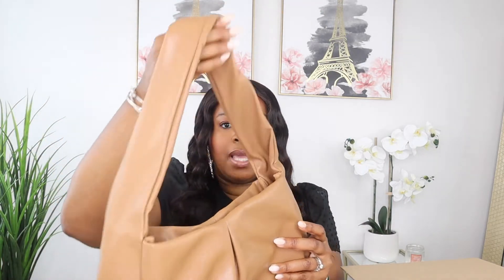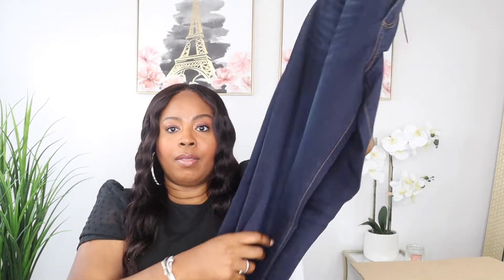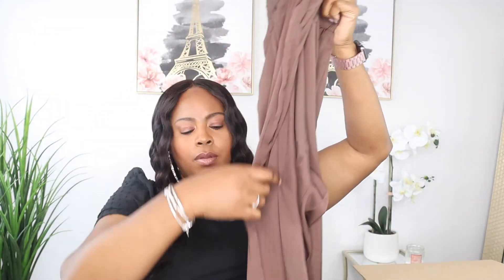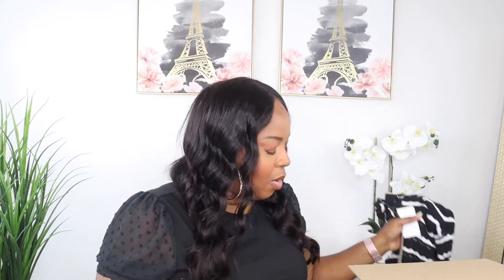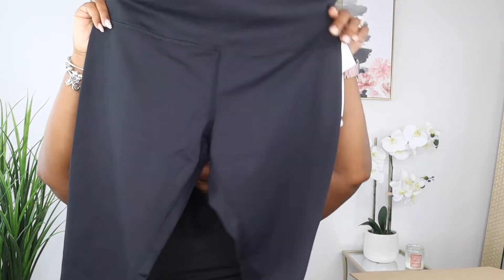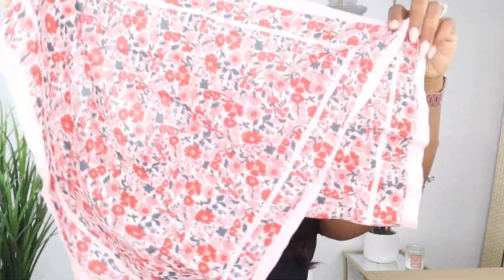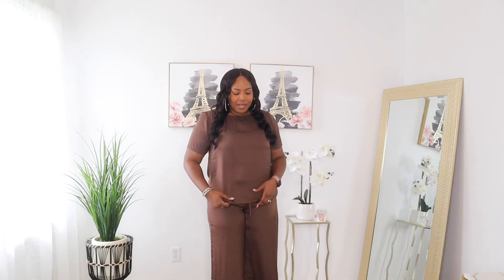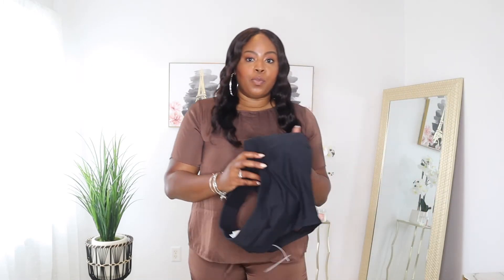MY FIRST NORDSTROM TRUNK CLUB | UNBOXING & TRY-ON | I’m SHOOK!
Click Link for $50 off!